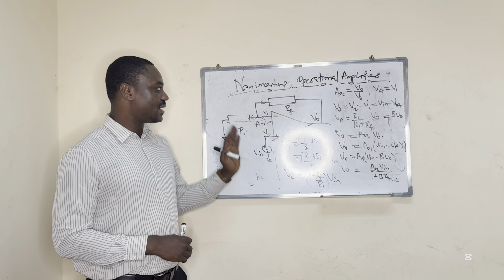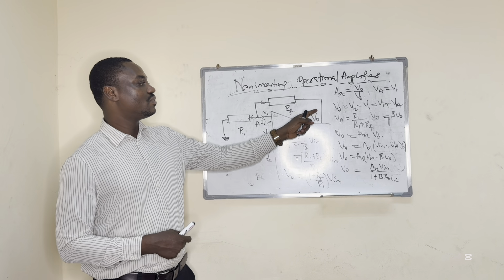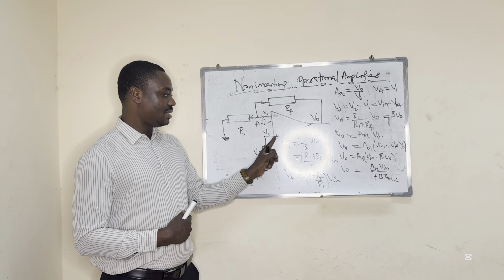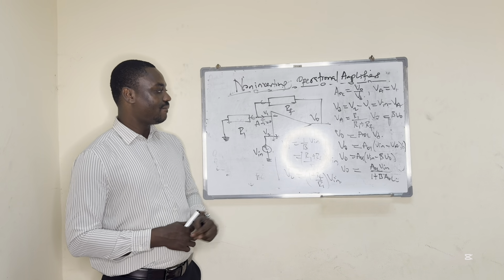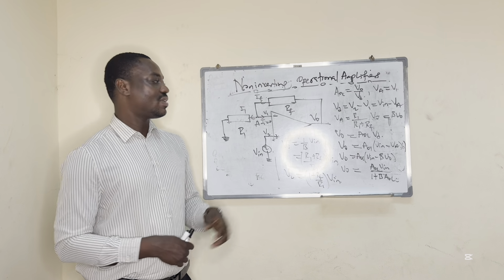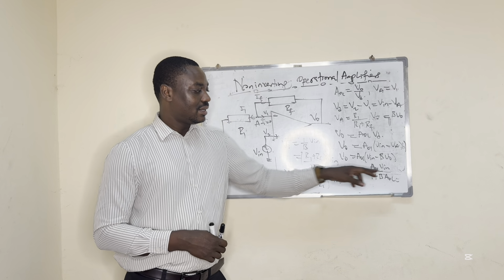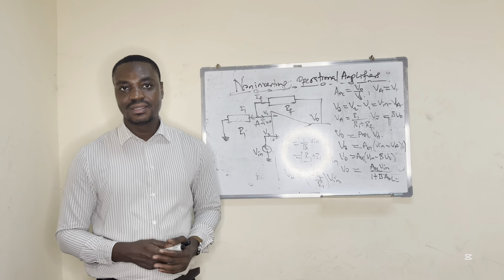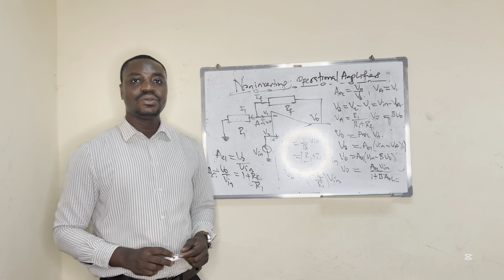Noninverting operational Amplifier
Finding the output voltage of a noninverting operational amplifier